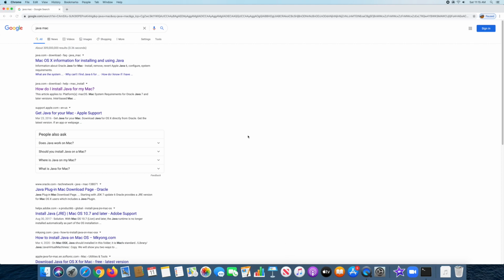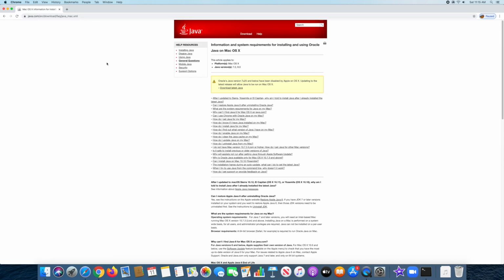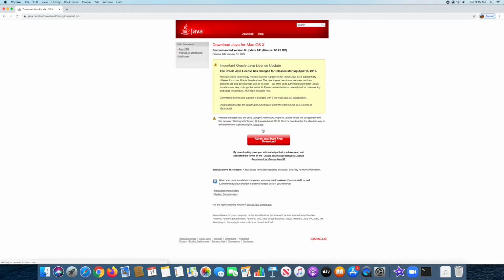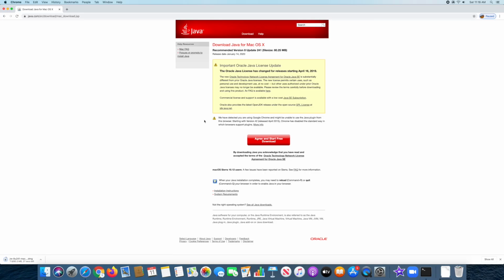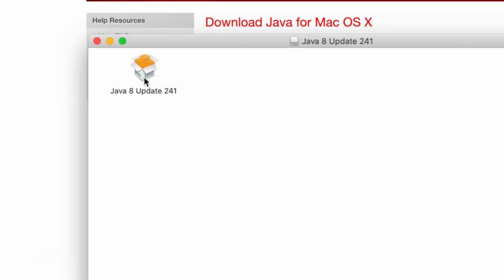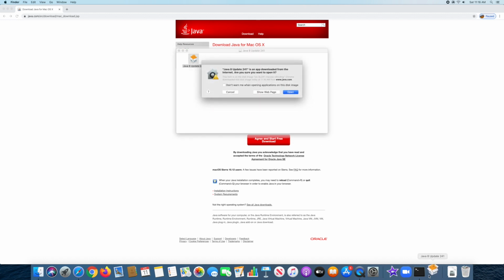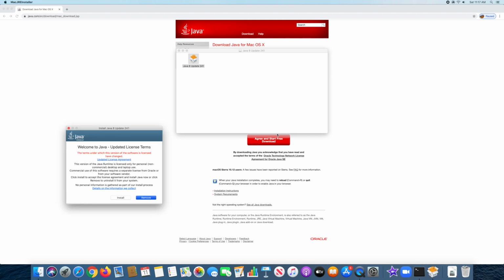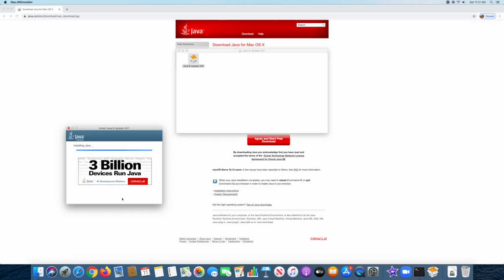How To Download & Install Java on Mac 2020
This Video Shows You How To Quickly Download & Install Java on Your Current mac 2020

If you are having any trouble doing this, you can post a video on your channel and in the title include   " Easy465" I can try and fix the specific problem

 * As of April 2020 downloading java with this method still works*